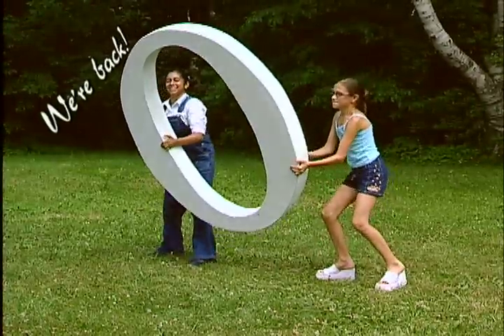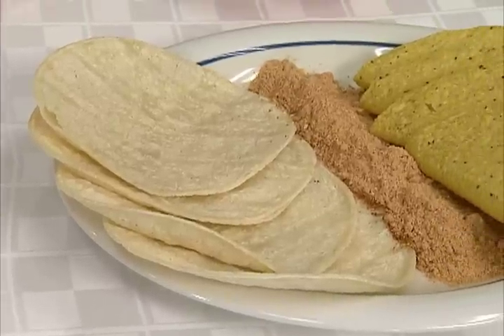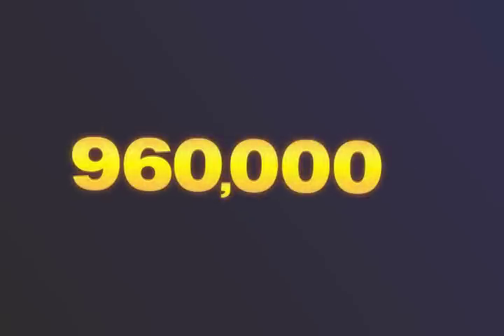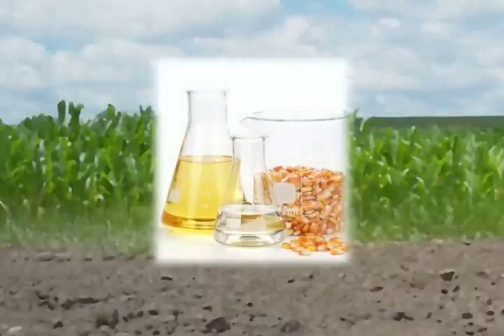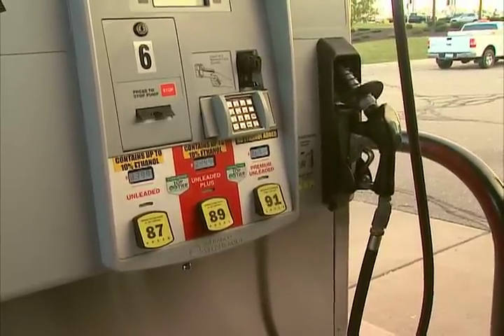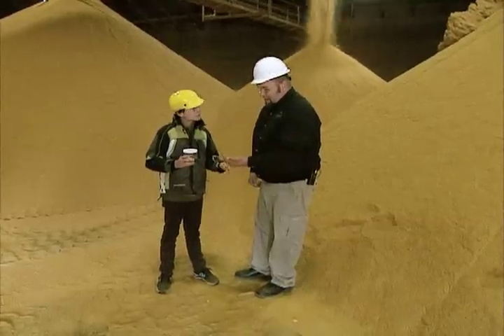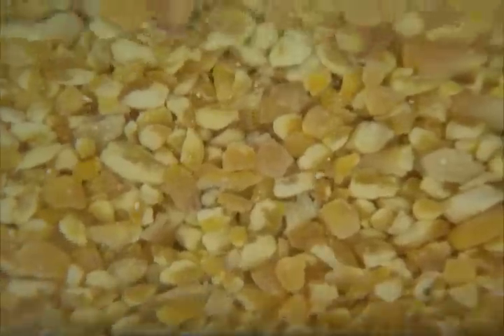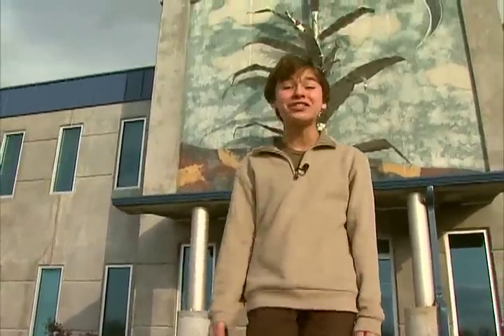Into the Outdoors segment 4